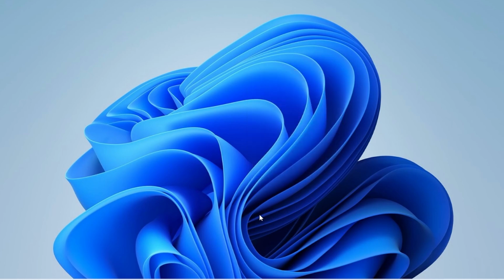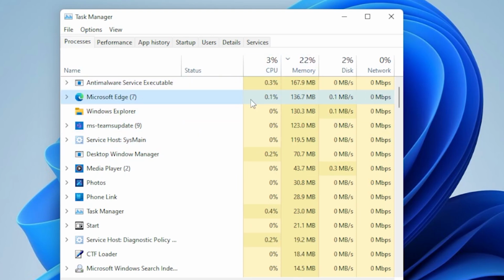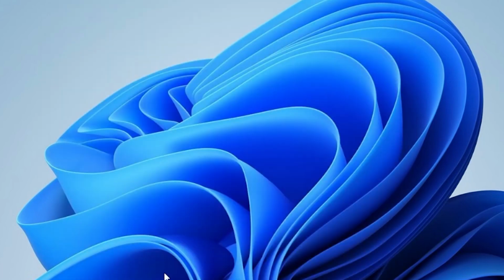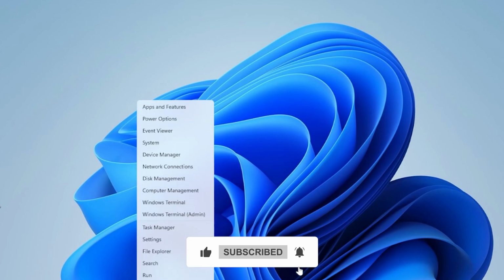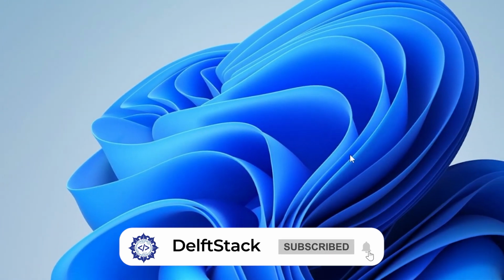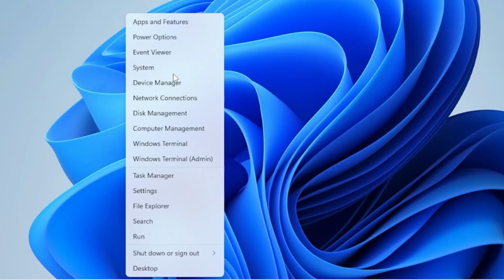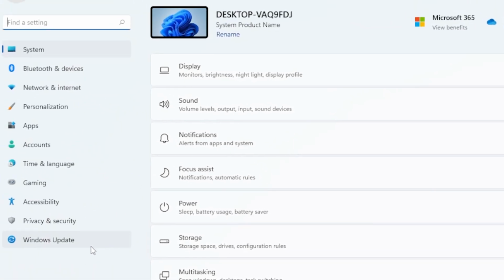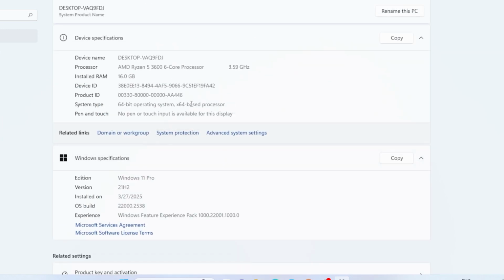How to Fix High Memory/RAM Usage in Windows 10/11 2026 [GUIDE]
Is your PC running slow or showing "high memory usage" warnings? 😩 You're not alone. In this video, I'll walk you through 8 super effective steps to fix high memory or RAM usage on Windows 10 & 11—all in under 5 minutes! Whether you're a gamer, content creator, or casual user, these fixes will boost your PC performance instantly.

📌 What You'll Learn in This Video:
✅ How to check which apps are eating your memory
✅ Disable startup programs that slow your boot time
✅ Scan for hidden malware and viruses
✅ Adjust virtual memory for better system stability
✅ Disable SuperFetch (SysMain) to save RAM
✅ Optimize Windows visuals for speed
✅ Keep Windows updated to fix memory bugs
✅ BONUS: When and how to upgrade your RAM

⏱️ Timestamps
00:00 – Intro: Why your memory usage is high
00:27 – Open Task Manager & identify heavy apps
01:16 – Disable startup apps
01:54 – Run a virus scan using Windows Defender
02:20 – Adjust virtual memory settings
03:15 – Disable SuperFetch (SysMain)
03:56 – Optimize memory usage for best performance
04:43 – Update Windows
05:04 – When to upgrade RAM

If your system feels sluggish, apps are lagging, or your fan's going crazy—this step-by-step guide is for YOU. You'll learn how to clean up memory hogs and give your computer a fresh breath of speed. It's perfect for both beginners and tech-savvy users who want a faster, smoother Windows experience.

🎯 Enjoyed this tutorial? Help the channel grow!
💬 Drop a comment if it helped